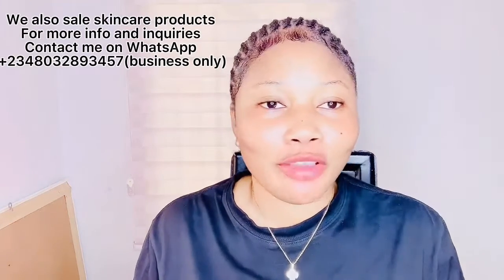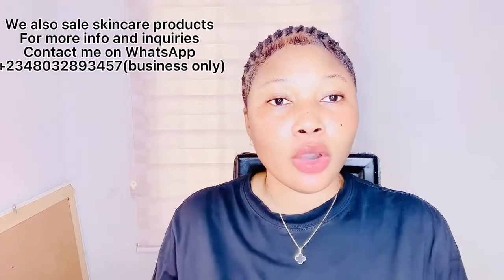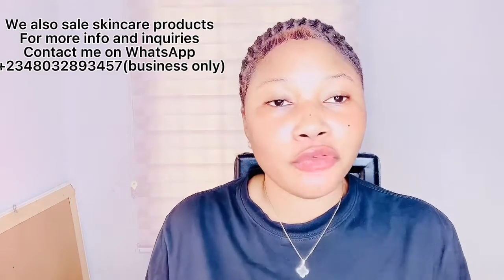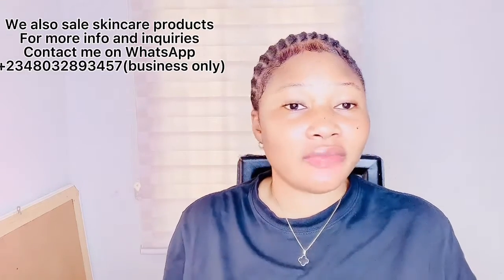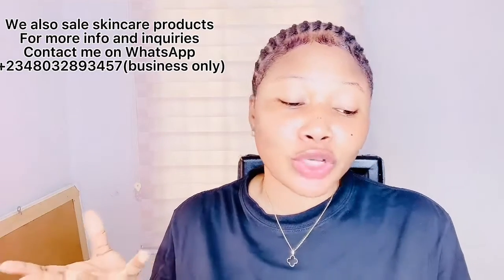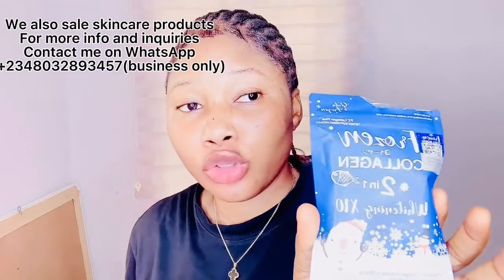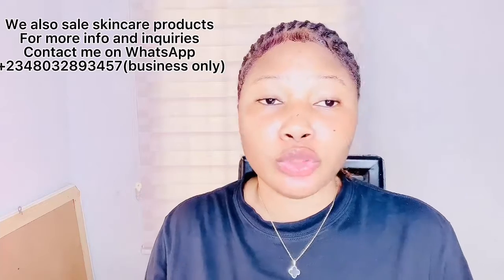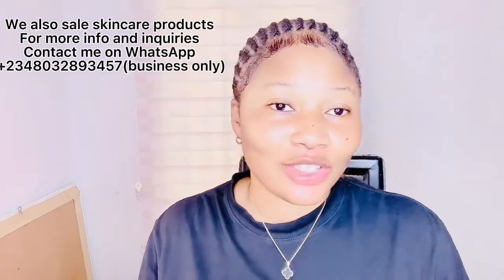POCKET FRIENDLY SKIN SUPPLEMENTS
Hello fam thanks for tuning in y’all are amazing 🤩
On this video I talked about amazing supplements that’s are affordable to further boost the effectiveness of your skincare products on your skin

Glow_ envy_by_ivy
My name is Queen cee……..I make skincare videos,products reviews,skincare diys and also skincare products

Skincare,skincare review,acne,acne treatment,hyperpigmentation,